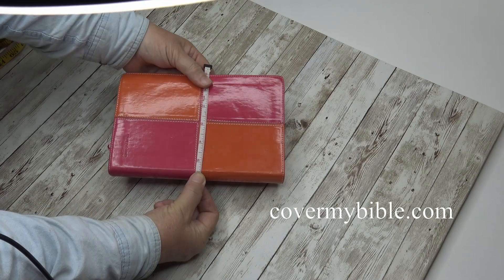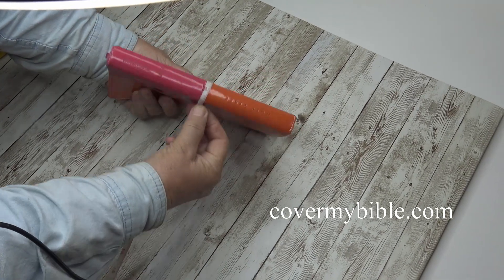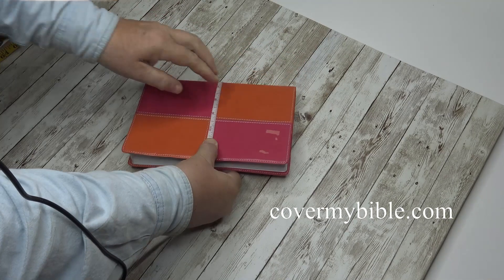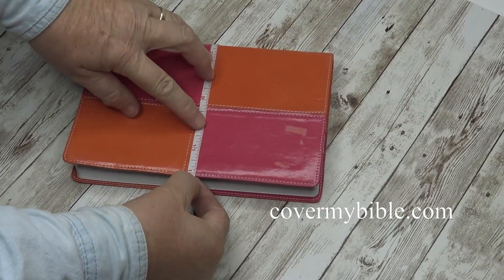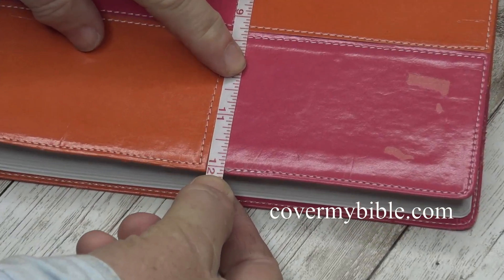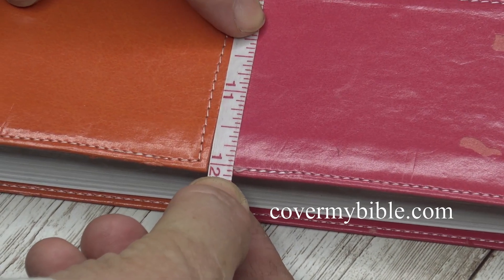Covermybible.com measuring instructions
This video will help you easily measure your bible and other books to get a professional and elegant custom leather cover. Custom leather bible covers provide the ultimate in protection and feel for your study companion.  These measuring instructions, closely followed will ensure the best fit and feel possible. A custom leather book cover is also the best gift that you can give someone that you care about.